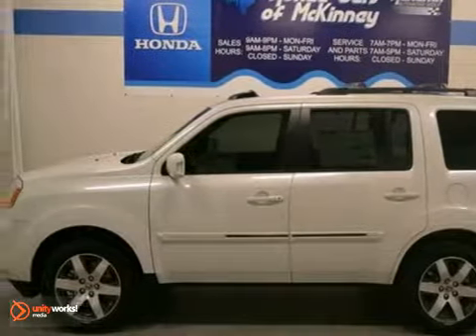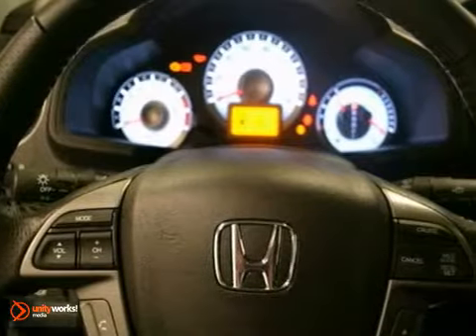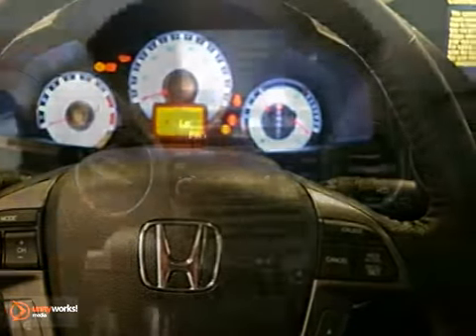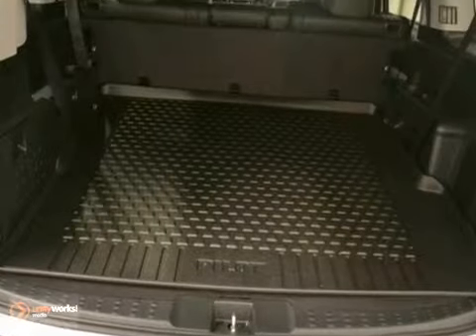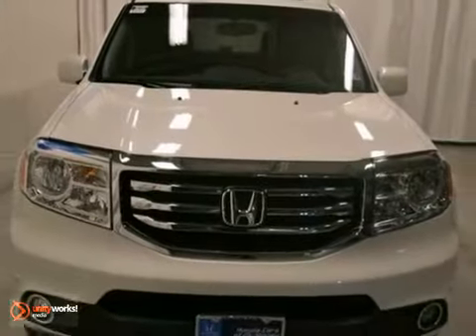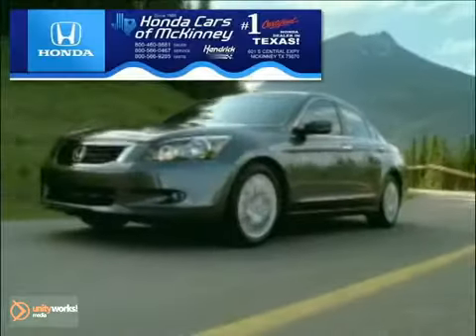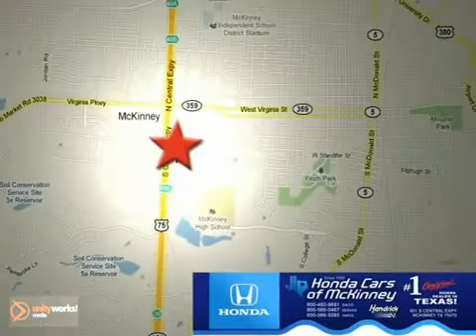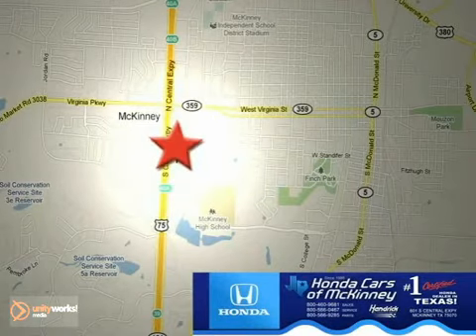2012 Honda Pilot #23897 in Dallas TX McKinney, TX - SOLD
SOLD - If you are looking for real value on a great new car, Honda Cars Of McKinney invites you to call and make an appointment to view this 2012 Honda Pilot, stock# 23897. We are conveniently located near Dallas TX McKinney, TX and known for our great selection, reliability and quality. Call to take a look at this 2012 Honda Pilot today.

601 S Central Expy
Dallas TX McKinney TX, 75070